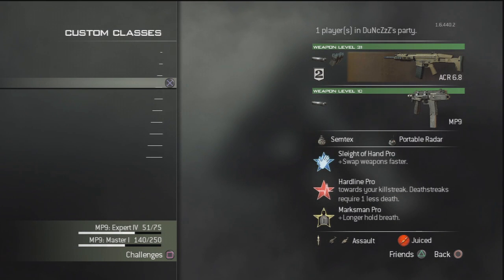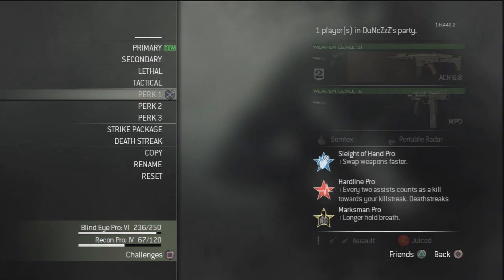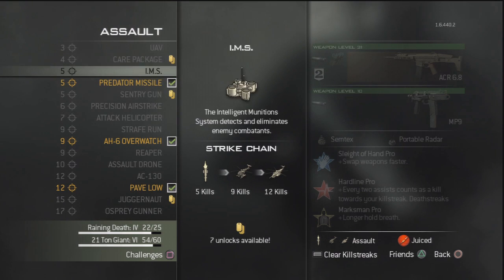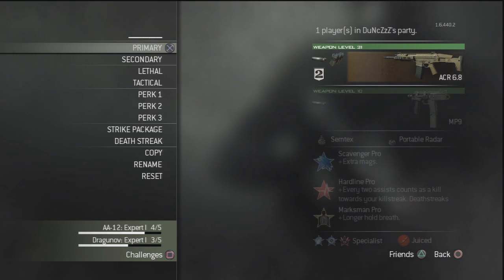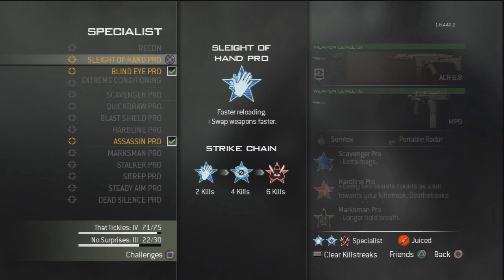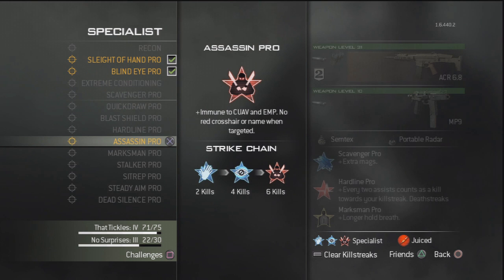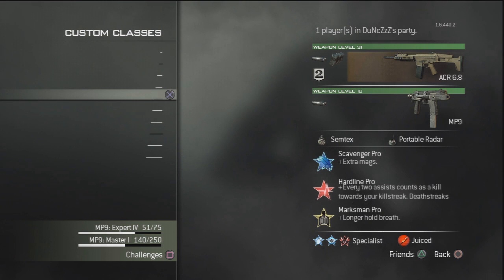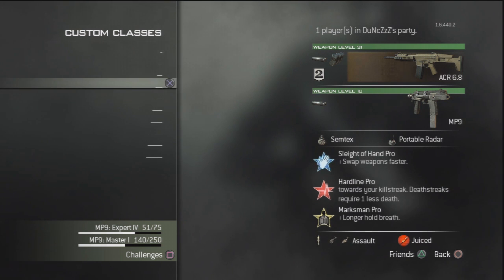Tactics Tuesdays: Episode 1 I ACR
Tactics Tuesdays: Where every week I show the best gun, set-up, attatchments, perks and kill-streaks!

Is this a series you'd like me to continue? If so drop a comment and like below!
 I also want to keep each of these video's 1 minute long so they are quick and effective :)